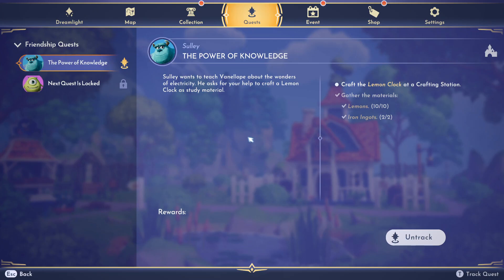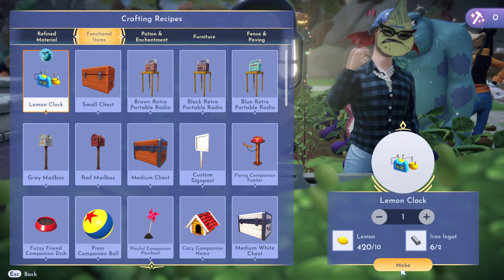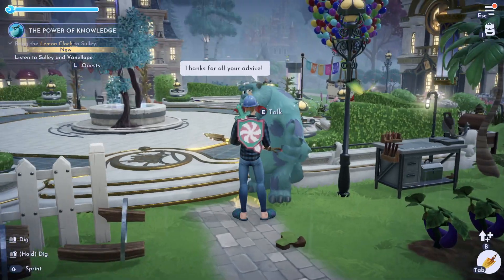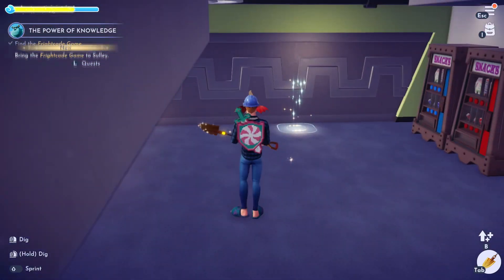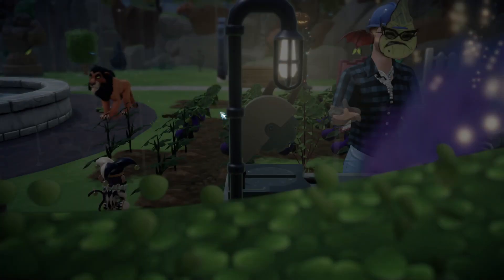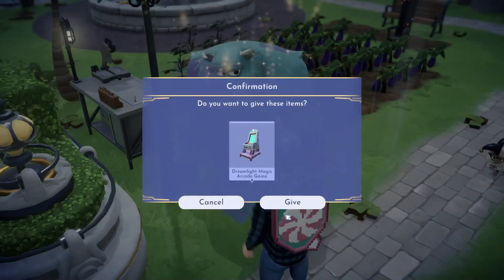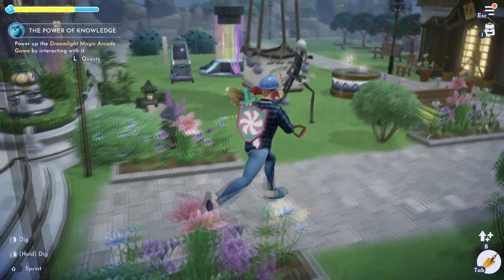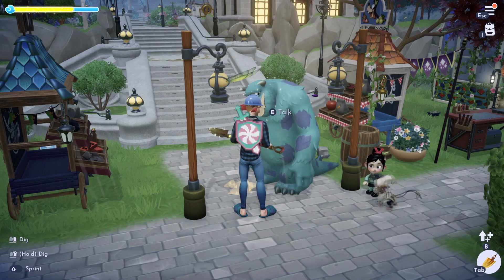The Power of Knowledge Quest Guide in Disney Dreamlight Valley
Want to complete the Power of Knowledge quest in Disney Dreamlight Valley? This guide will show you all the steps to complete the quest and earn valuable rewards! Don't miss out on this important quest in the magical world of Disney Dreamlight Valley. Follow along and become a master in no time!